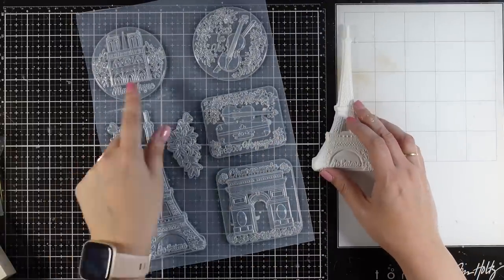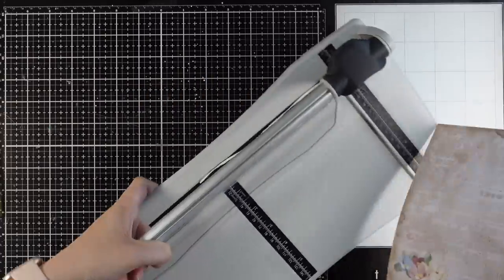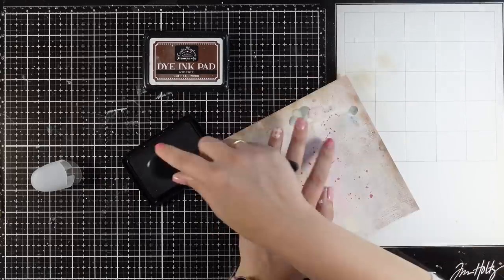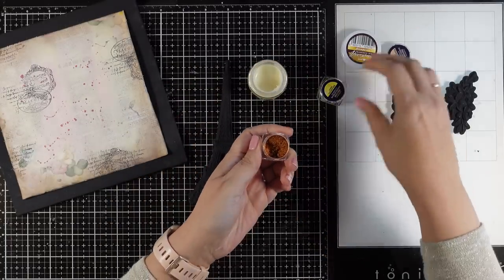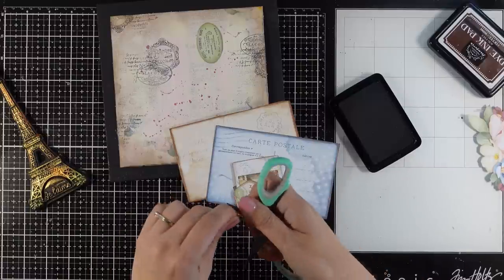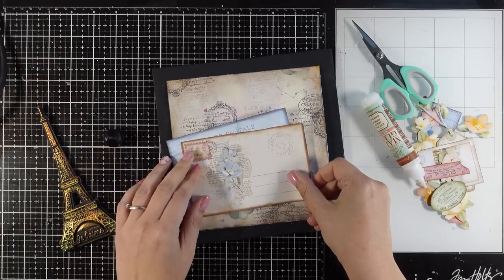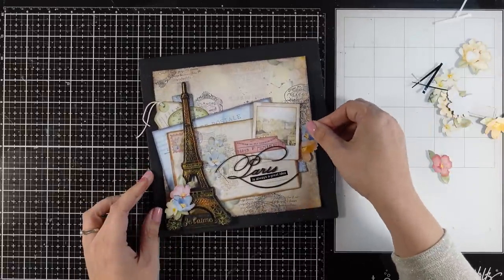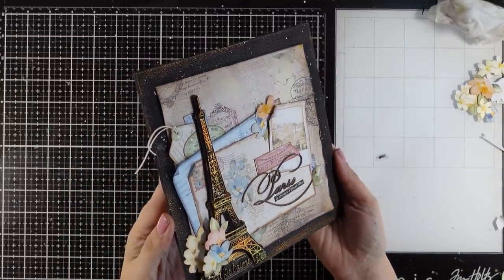❤️ Mixed Media Canvas ❤️ | Oh là là! collection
Mixed media canvas using products from my latest Stamperia collection: Oh La La

• Oh La La Tour Eiffel Soft Mold A4 k3pta4560